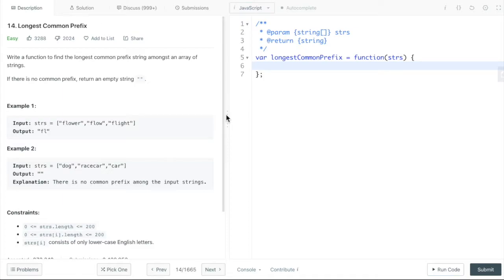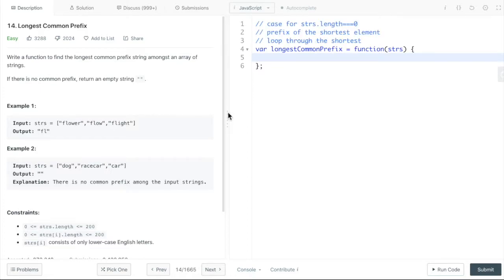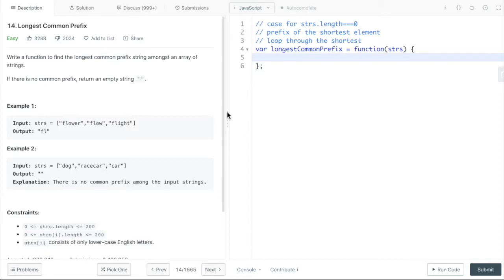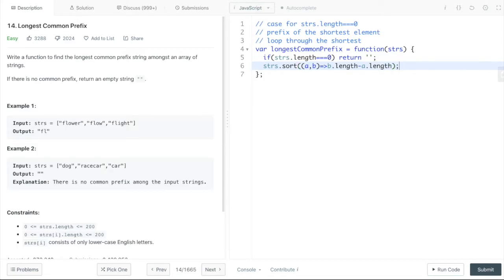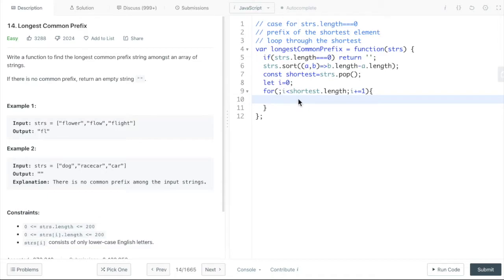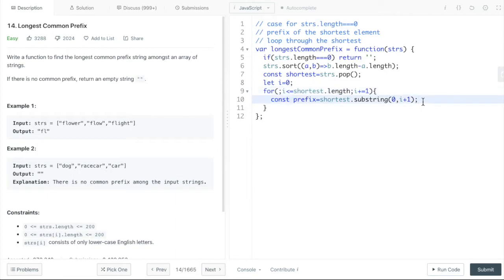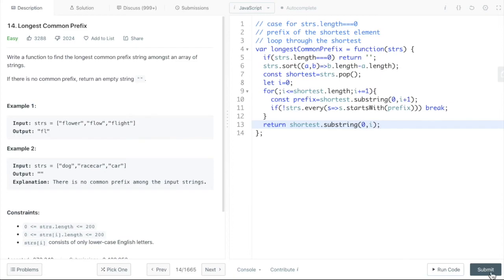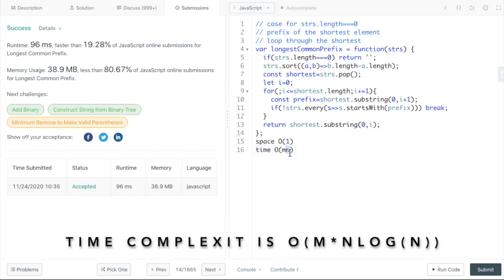LeetCode 14 LeetCode Longest Common Prefix in javascript